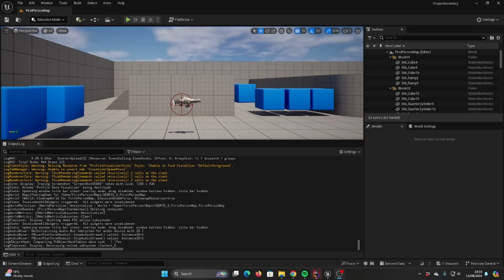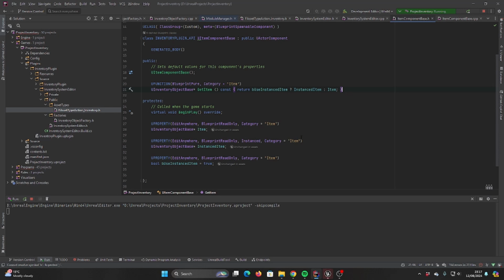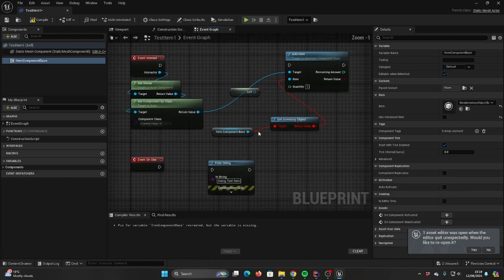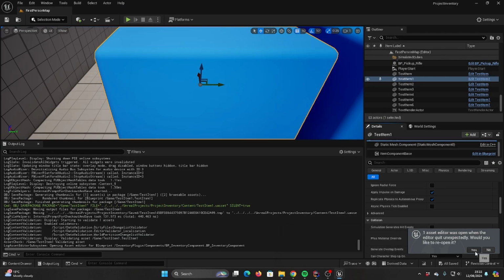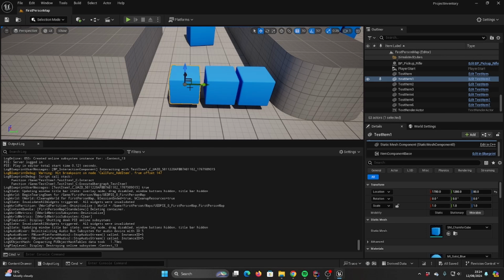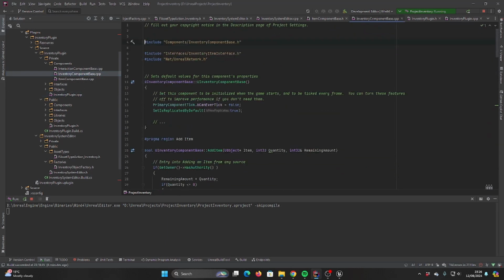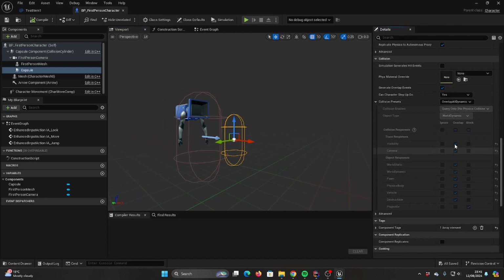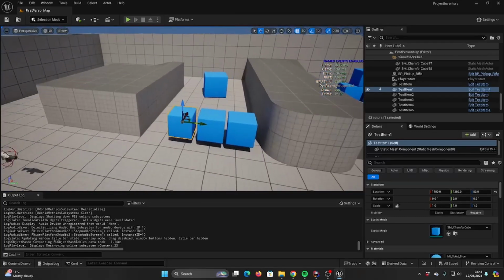UE5 - Intermediate Inventory Tutorial - Item Component & Object Channels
I'm back with a new series that will go over how to create an inventory system, aimed towards beginners and novice users that are looking to improve their skills, eradicate bad habits and escape tutorial hell.

Gumroad: TBC